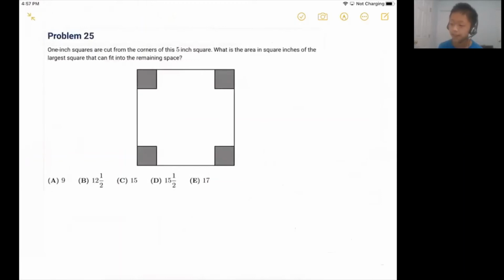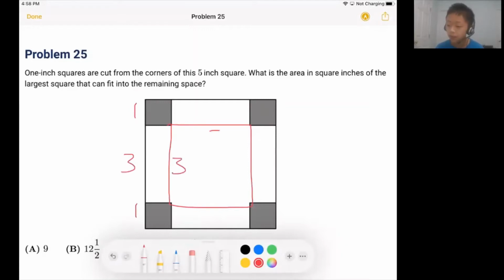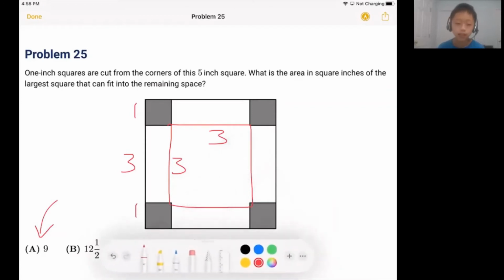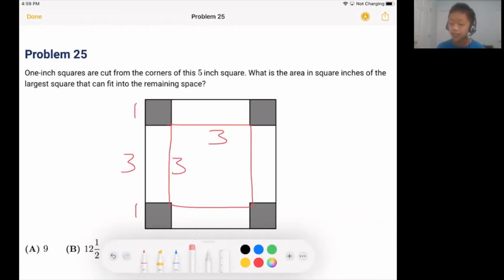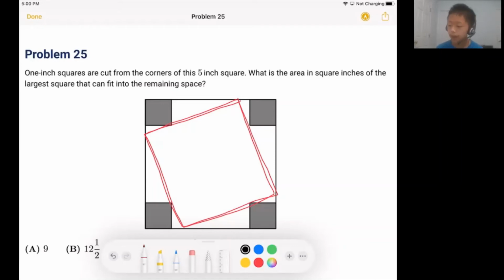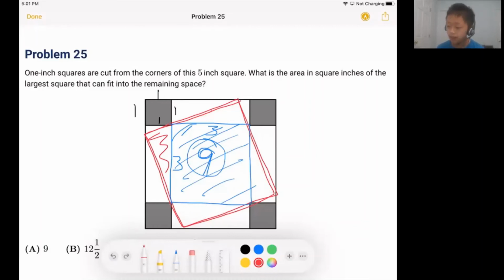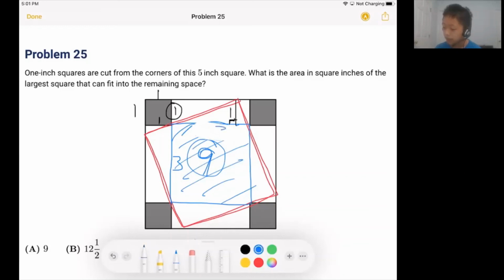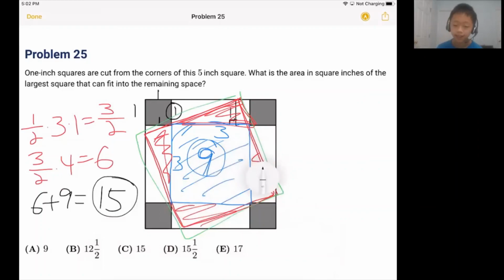2015 AMC 8 Problem 25 Solution